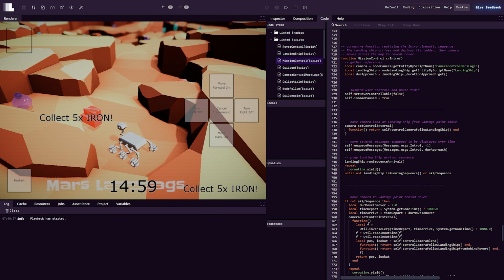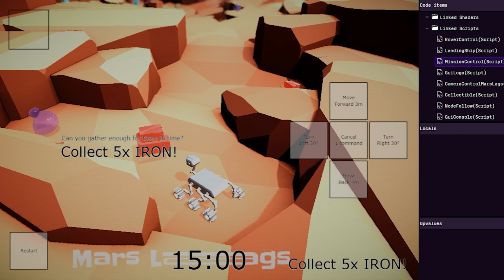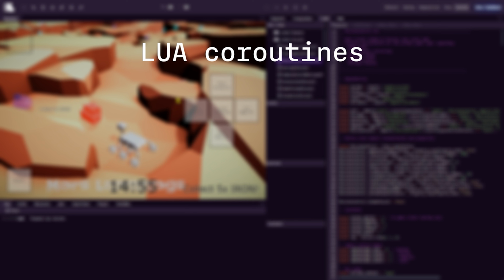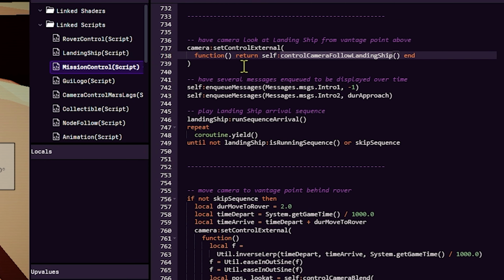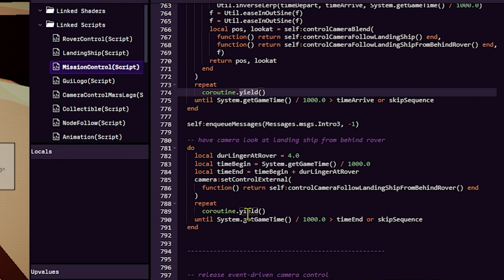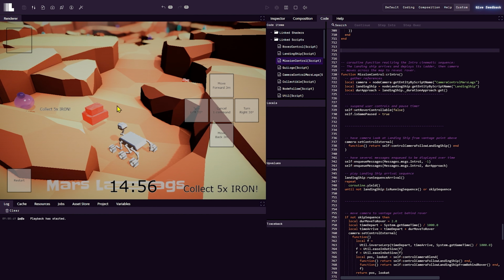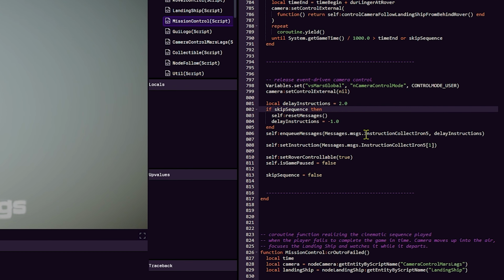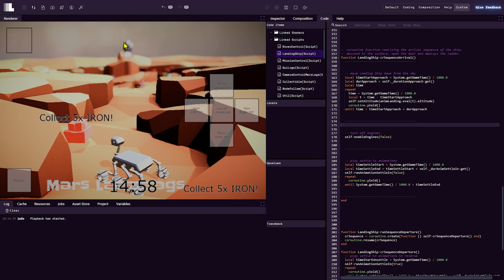Lemonate Game Engine | Advanced Tutorial | Cinematic Sequences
We’ll show you how to create Cinematic Sequences with the Mars Rover Game as an example in Lemonate Game Engine. 🍋

► Core Features:

    Quick Start: Build games in seconds, right in your browser
    Real-time Editing: See changes instantly – no builds, no delays
    Lua Scripting: Powerful, beginner-friendly scripting language
    Physics Engine: Gravity, collisions, movement – built-in
    Asset Management: Organized folder structure and easy imports
    Export Options: Publish to web, desktop, and mobile
    Cloud Storage: 1 GB free – access your projects from any device
    Remix & Share: Use community assets or remix existing games
    Built-in Debugging: Find and fix issues faster
    Community: Get feedback and support on our Discord
    Pricing: 1 GB is free forever, then Pricing starts at 9.99 EUR/month